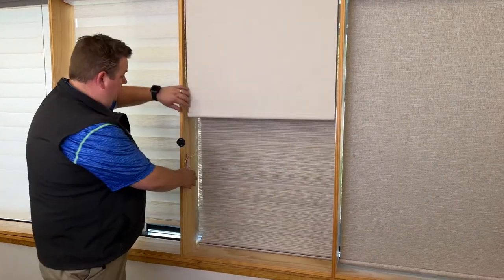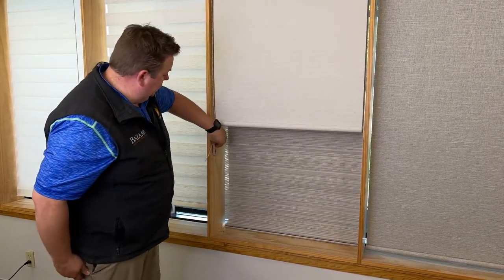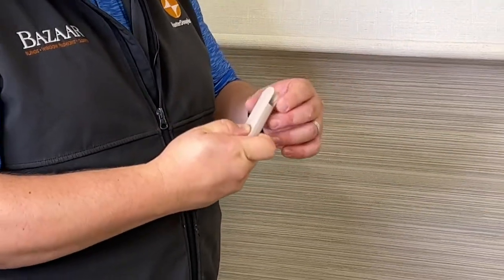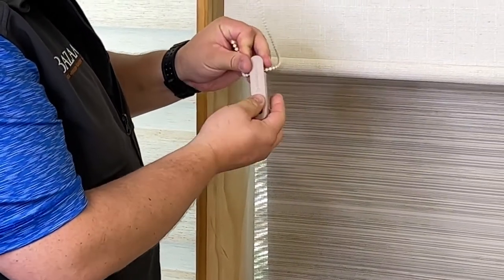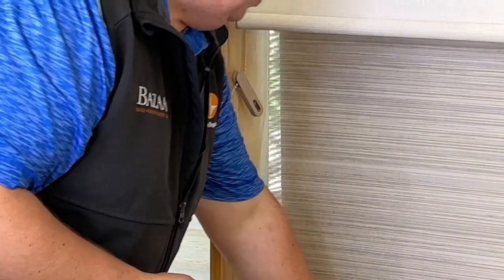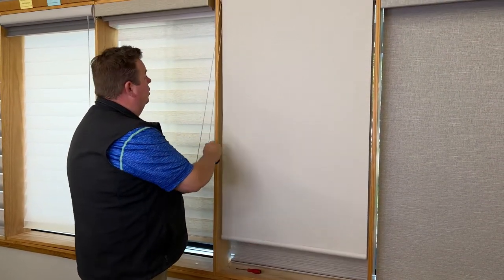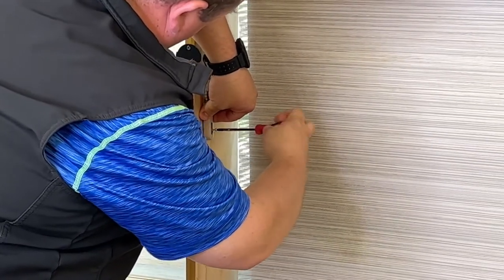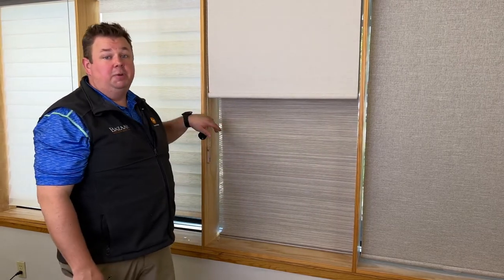Bean Chain Cord Repair